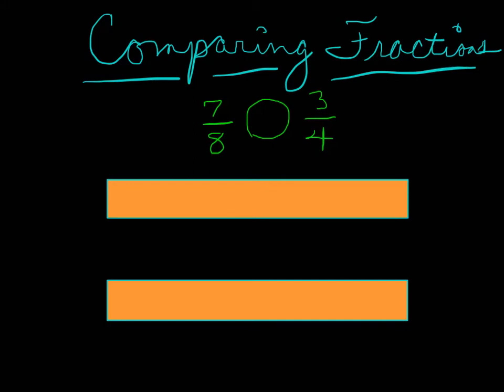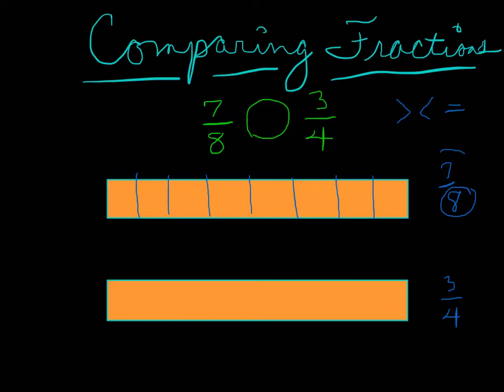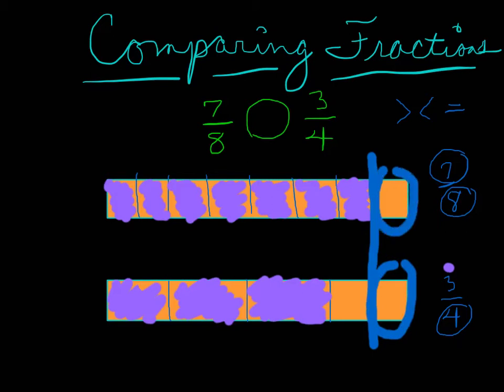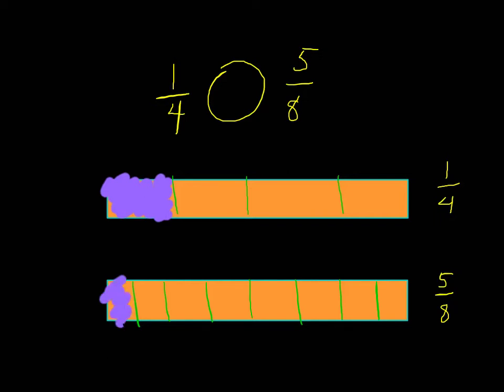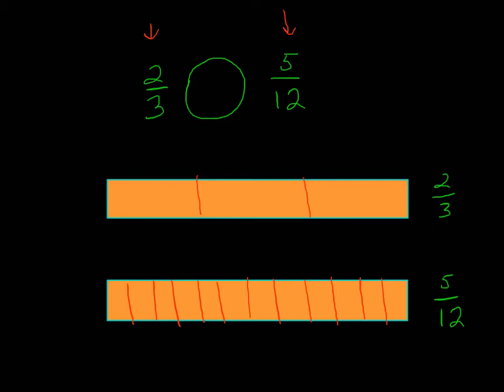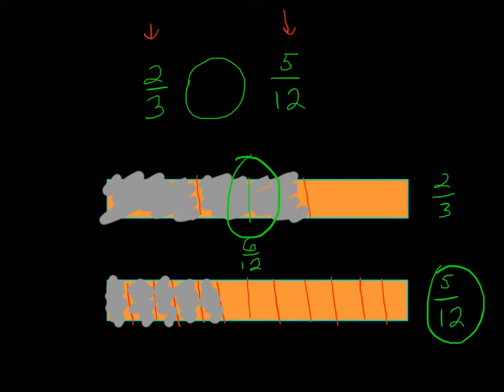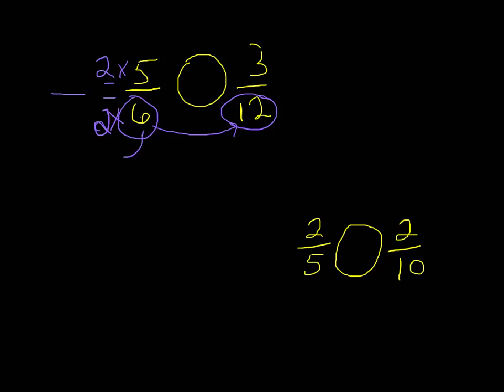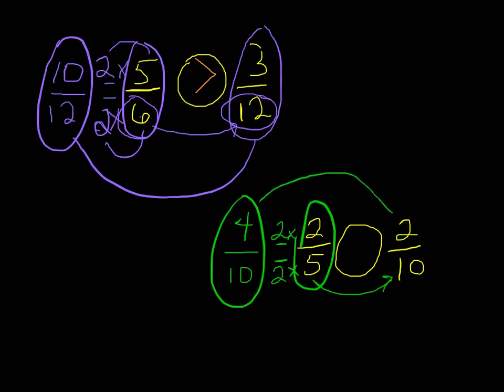Comparing Fractions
Drawing and comparing fractions to visually see how fraction relate to each other.